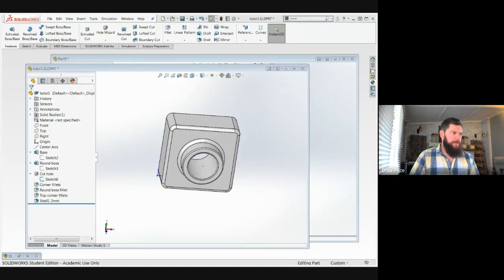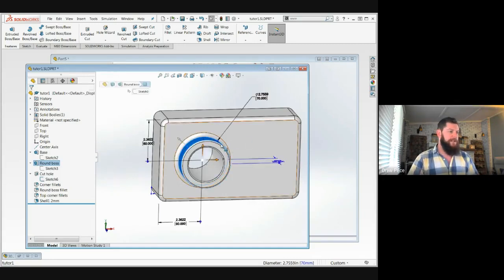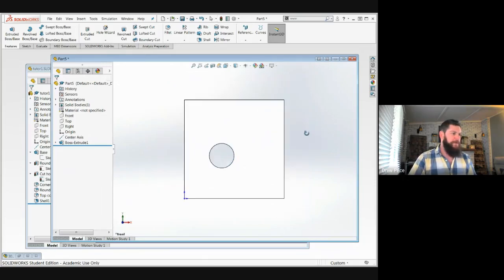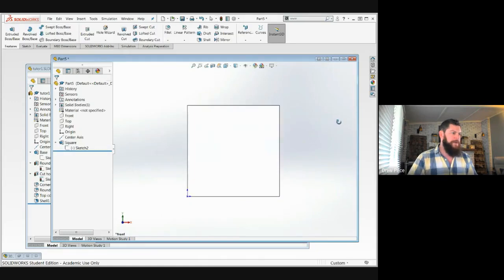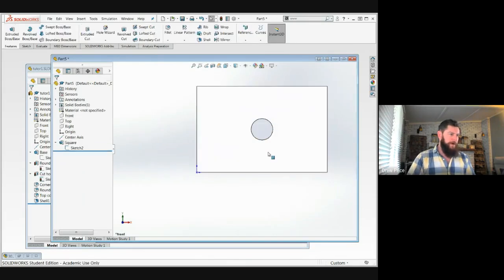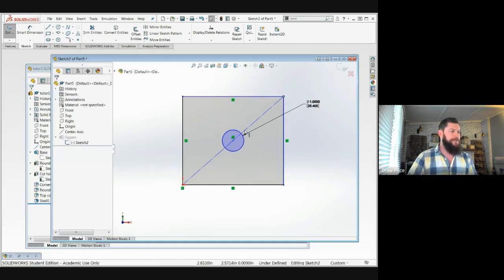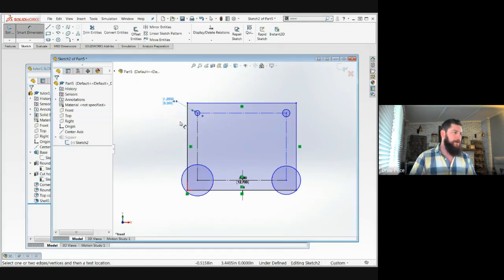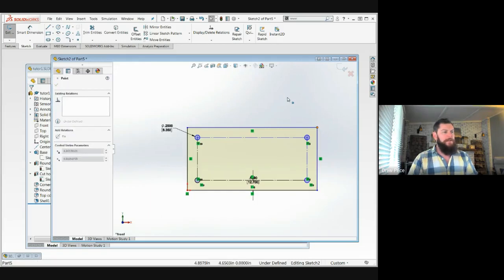HMC E4 - CAD Lab 2 Lesson 2 - Design Intent & Relations